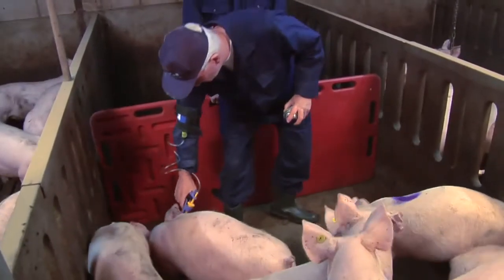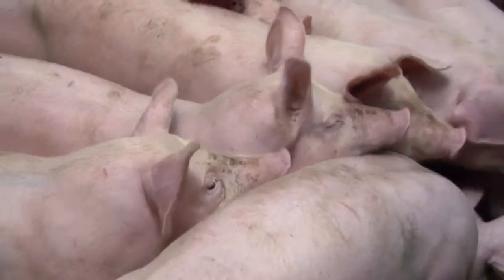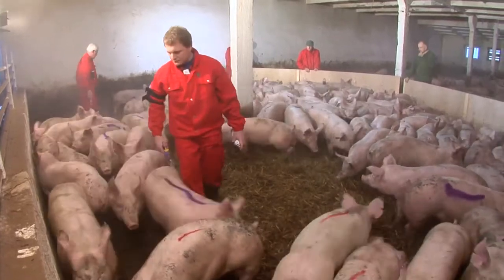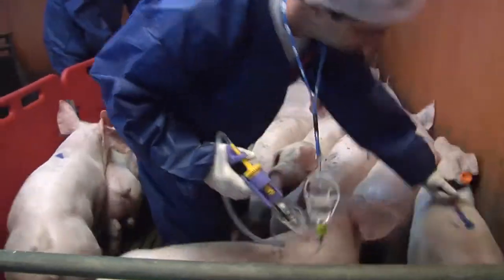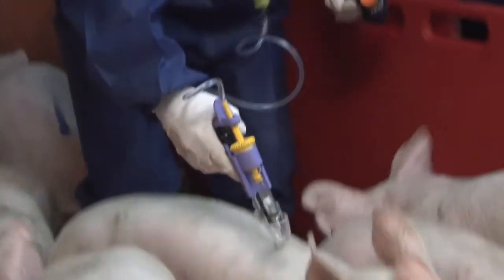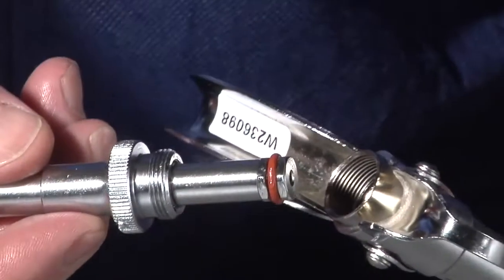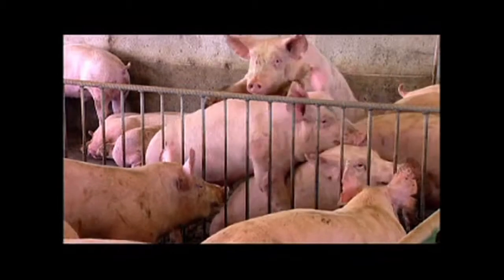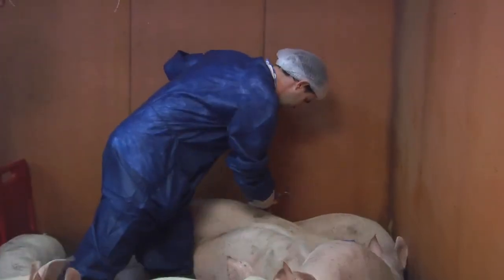Improvac Guide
Guide to Vaccinating Pigs with Improvac (Zoetis). IMPROVAC is a reliable and highly effective vaccine that uses the pig's own immune system against boar taint. It is safe for pigs and safe for pork consumers.